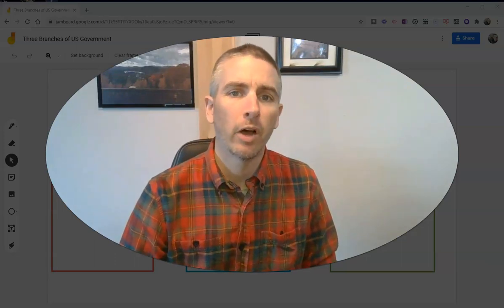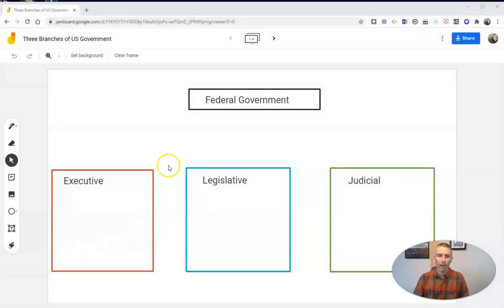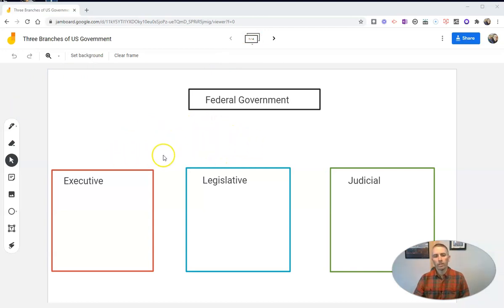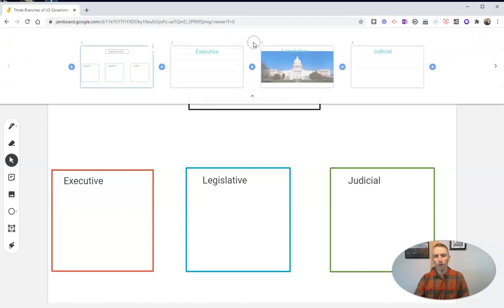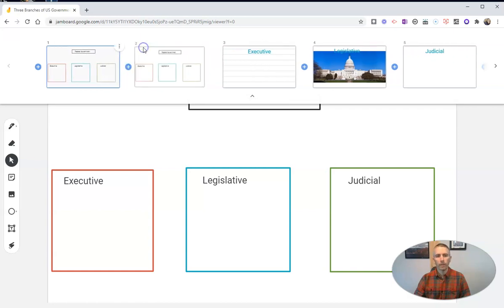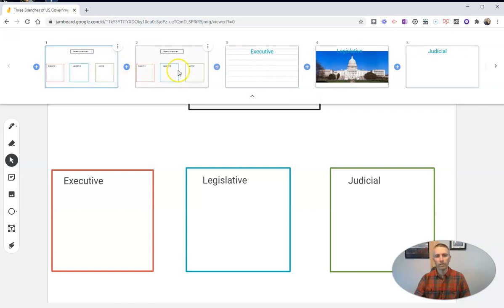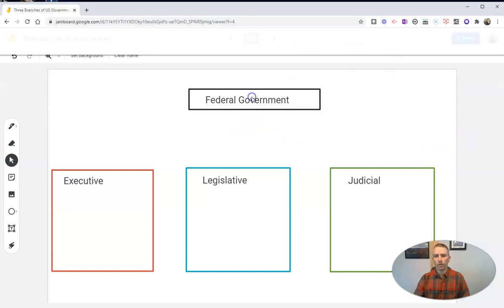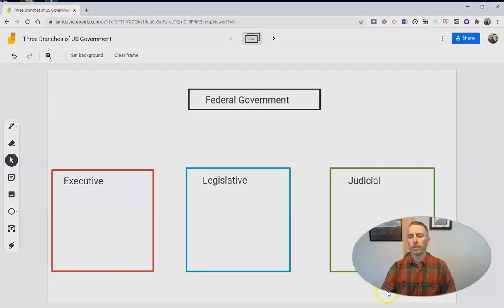How to Duplicate Pages Within Jamboard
Here's how you can quickly duplicate and re-use frames or pages within a Google Jamboard.